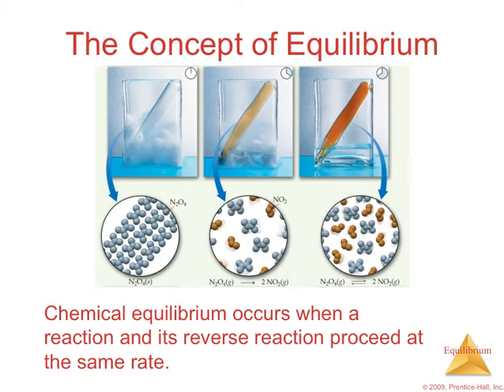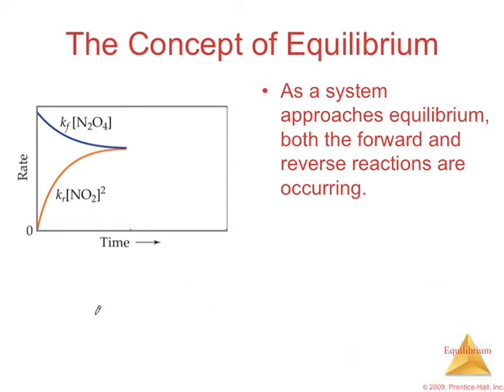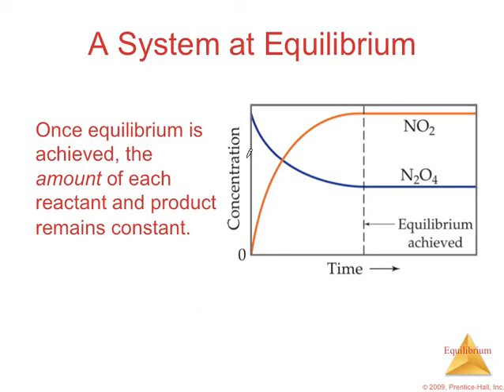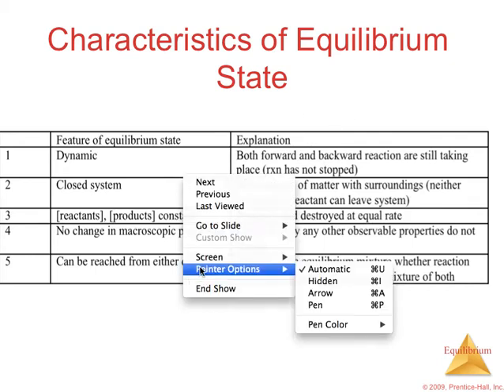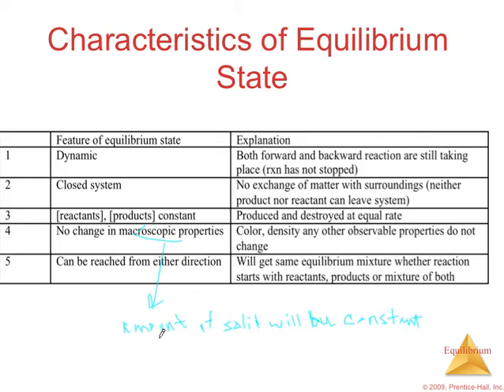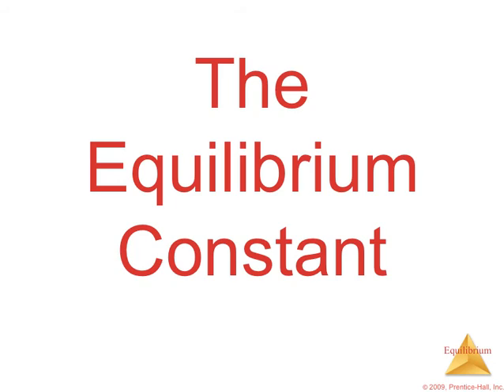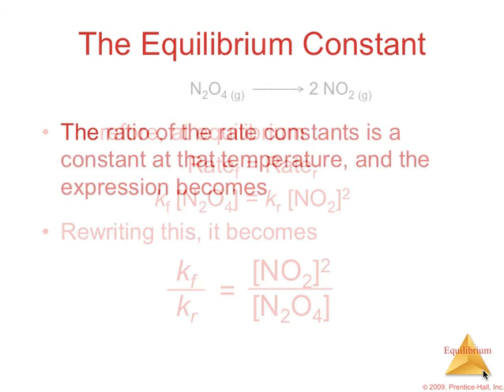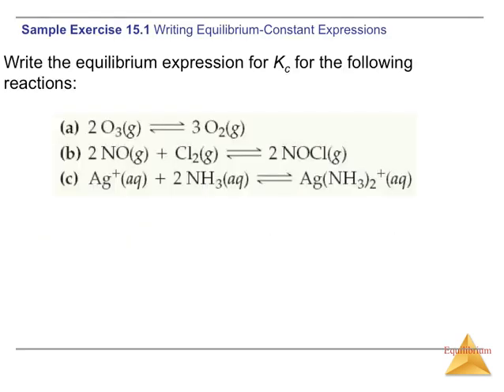HL Chem Equil Intro 5 Char Keq.mp4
Table of Contents:

00:00 - The Concept of Equilibrium
01:46 - The Concept of Equilibrium
03:47 - A System at Equilibrium
04:36 -
04:55 -
05:52 -
07:22 - Equilibrium can be reached from either direction.
07:23 - Depicting Equilibrium
07:25 - Equilibrium can be reached from either direction.
07:26 -
07:30 - Equilibrium can be reached from either direction.
07:31 -
08:39 - Equilibrium can be reached from either direction.
10:46 - Terms Used to Describe a System at Equilibrium
10:54 - The Equilibrium Constant
11:01 - The Equilibrium Constant
11:08 - The Equilibrium Constant
11:20 - The Equilibrium Constant